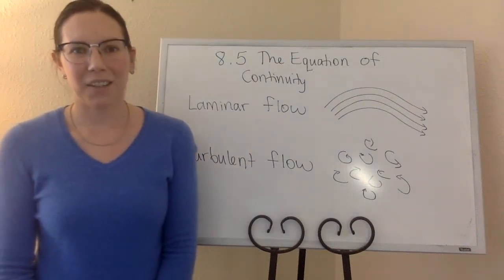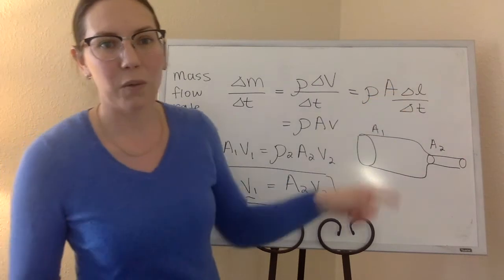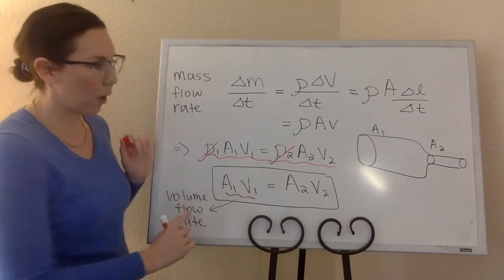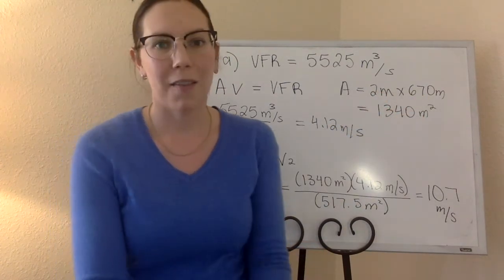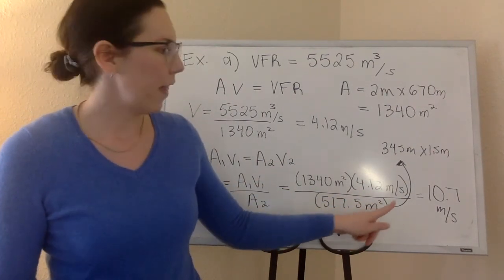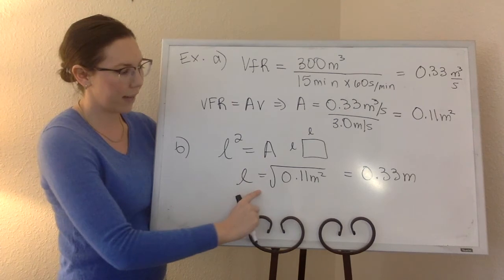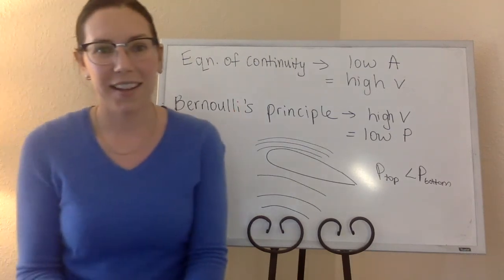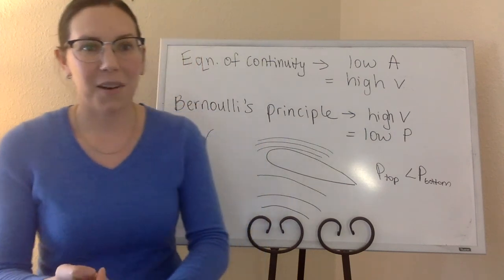Phys 104- 8.5 The Equation of Continuity